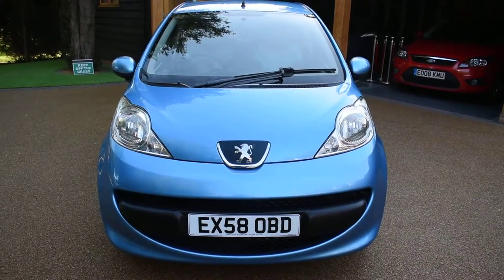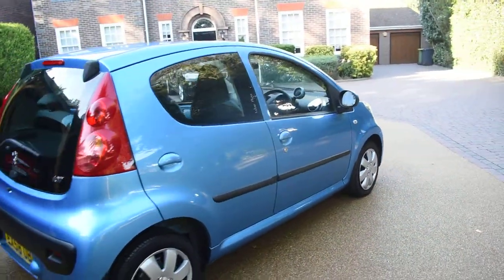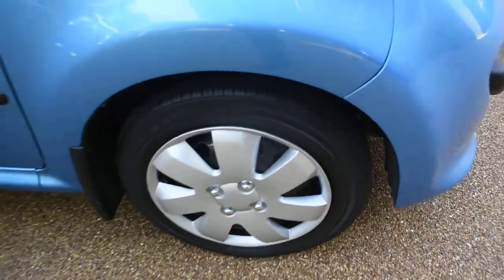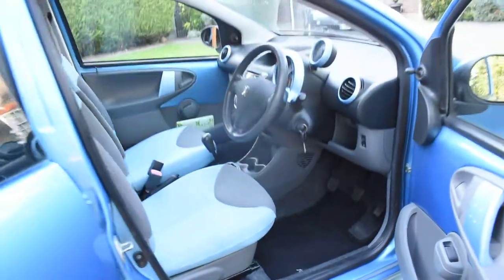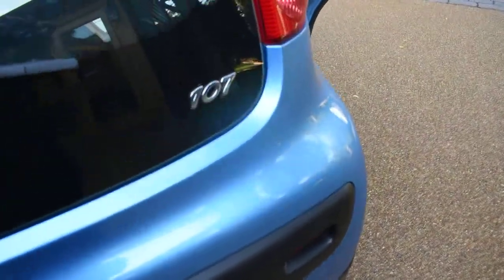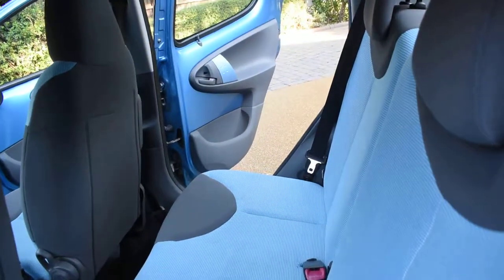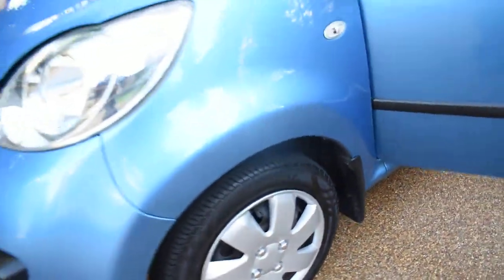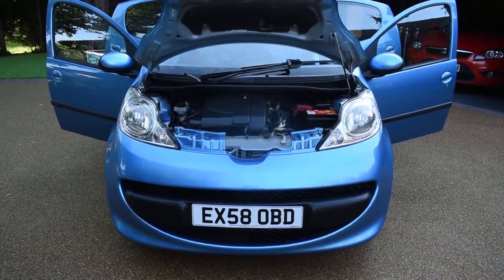58 Peugeot 107 1.0 Urban Move Sapphire Blue